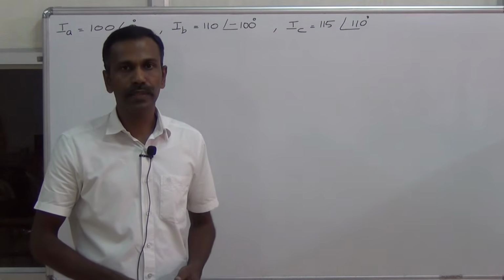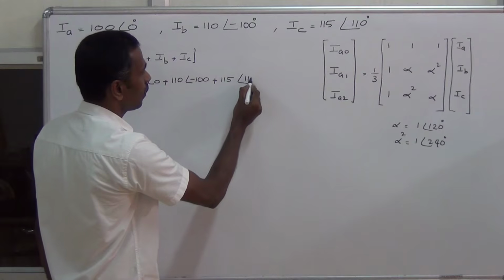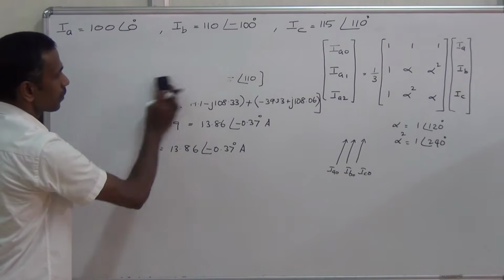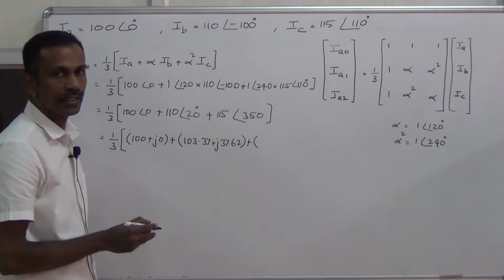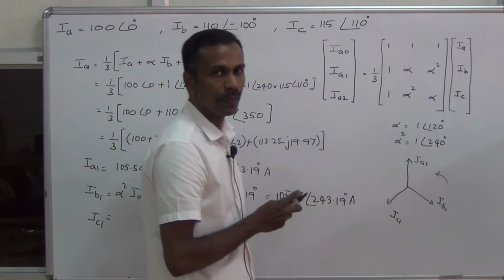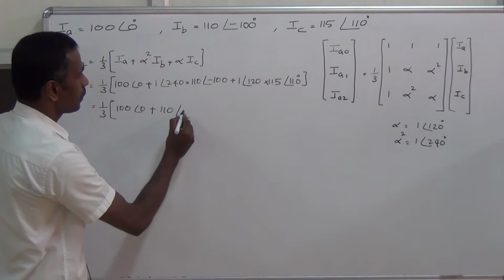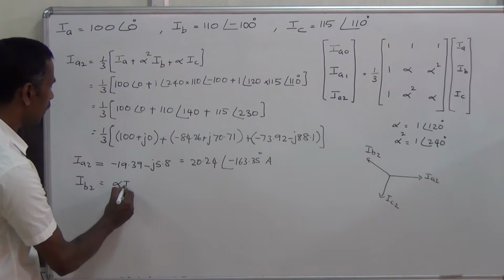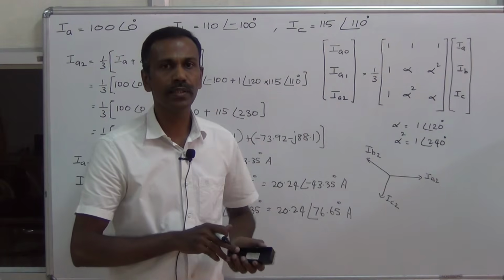THREE PHASE TO SYMMETRICAL COMPONENTS - NUMERICAL PROBLEM / KTU/ POWER SYSTEM ANALYSIS